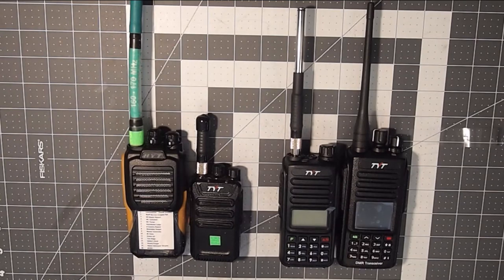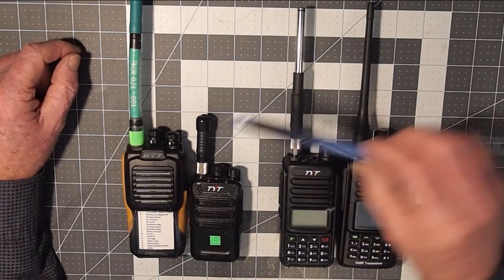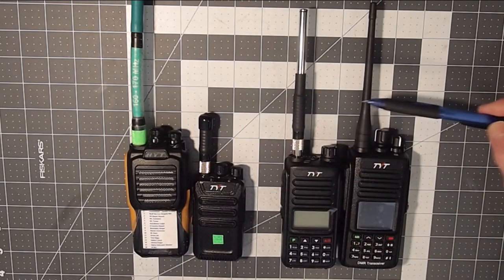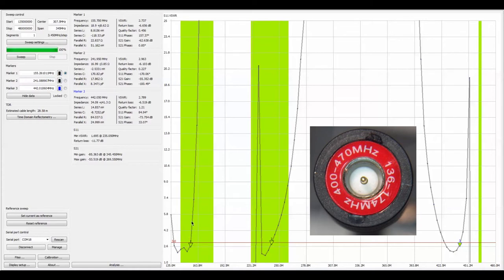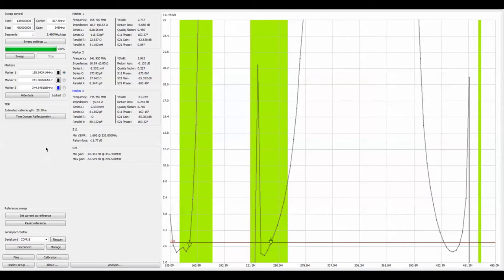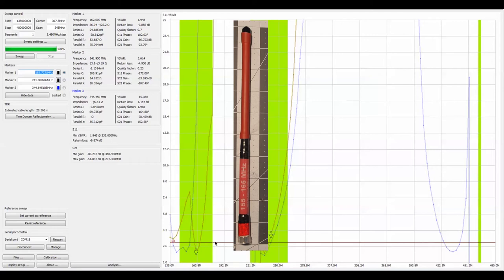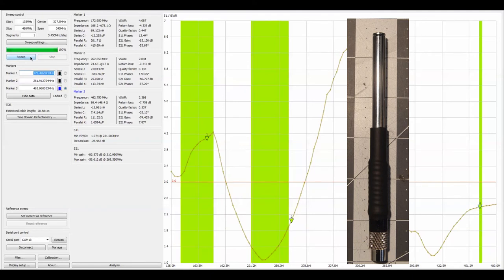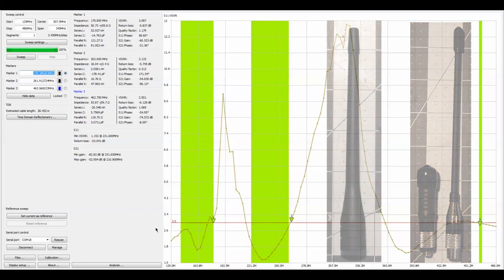The undocumented downside of dual band radios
Consider the situation that most professional Mountain Guides find themselves in. They may have to use simplex on VHF to contact their base station at a
Lodge, or a helicopter, or they may need to use a distant repeater. But it would also be nice to be able to talk to their clients that have shown up with a 'bubble pack' radio that is on FRS frequencies (UHF). When they see what a dual band HT is capable of, now there's the 'magic sauce'!

A radio that can do both, and it even comes with a 'dual band' stock antenna that has a very generous frequency band allocation stamped on the base: "VHF: 136-174MHz" and, "UHF: 400-470MHz". All this from an antenna that the manufacturer gives me a $1.00 credit for if I don't want it with the radios I order.  Quite a deal if you consider you could sell these antennas for $2.00 and still make 100% profit!

It is said that knowledge is knowing a tomato is a fruit, but wisdom is knowing not to put it in a fruit salad. I've expanded it to, "knowledge is knowing a stock antenna is a rubber duck, wisdom in knowing not to put it on your radio"!

This video explores why that is by doing some bench tests of standing wave characteristics of stock antennas. I also thought about illustrating the horror story of reflected power associated with stock antennas, but it would have made this video even longer, and that has already been explored in some of my previous videos.

So for this presentation, we'll keep the spotlight focused on how dual band radios often amplify the problems unique to them with respect to antennas. For anyone wanting to explore some other aspects of interest in this regard, you may also want to look into the ongoing discussions about the advantages of a superhet receiver over direct conversion. For example, you won't find any dual band HT's that can take advantage of the superior receive capabilities of Superhet receivers that you can find in many mono band radios. That is a topic that will not be covered here either, but if this topic is of interest to you, it would be worth following up via many of the forum discussions on it.

Timeline:
00:00 Illustrating typical mono band and dual band radios and their antennas.
04:10 Bench test of SWR for typical stock dual band antenna
07:53 Bench test of SWR for tuned antenna
10:30 Bench test of Smiley Tri Band tunable steel telescoping antenna
14:22 Choosing the correct antenna, rubber duck, or dual/tri band?
14:32 The antenna to avoid